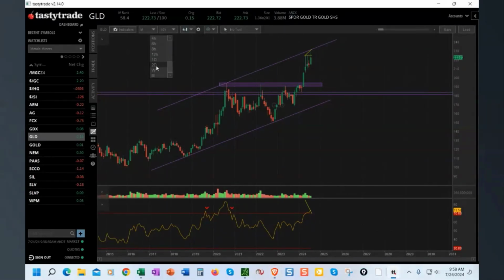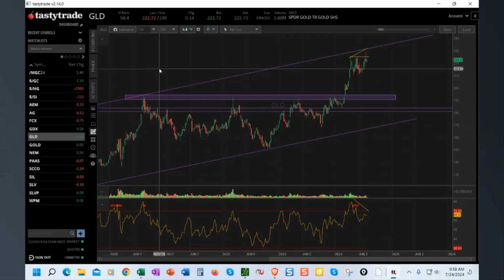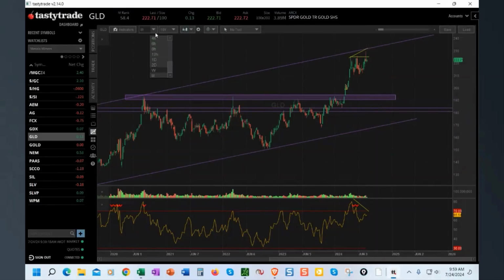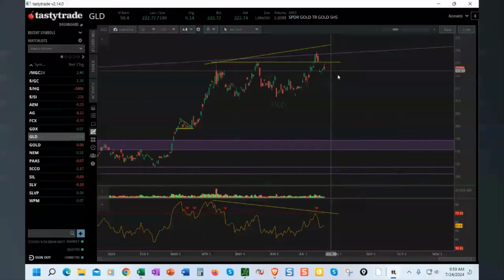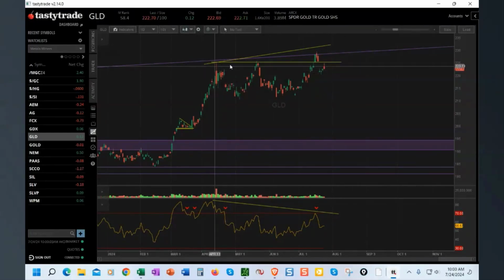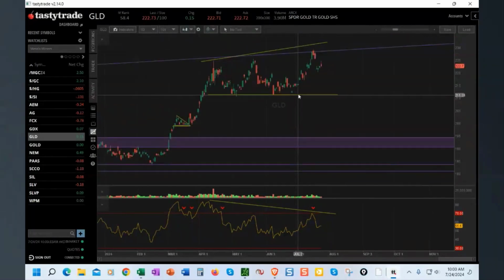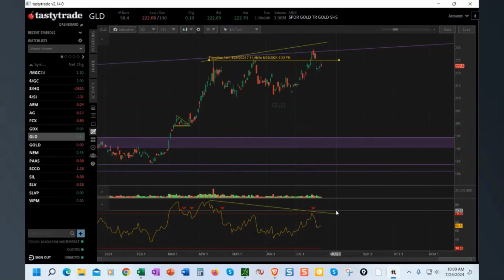Gold - Looking A Bit Tired!